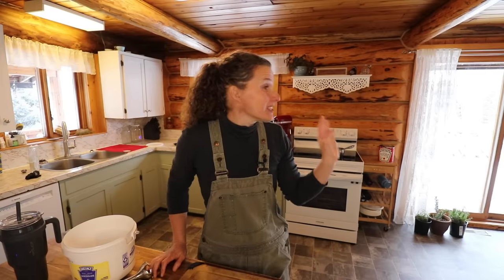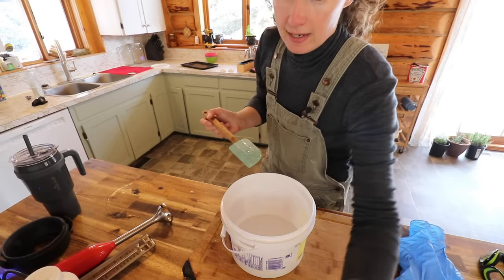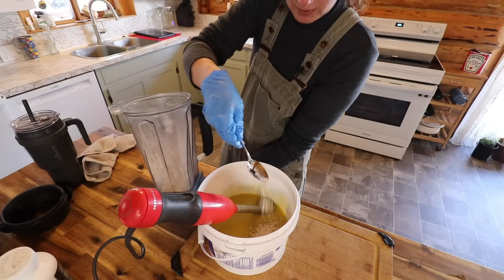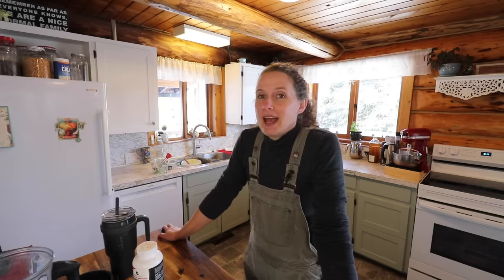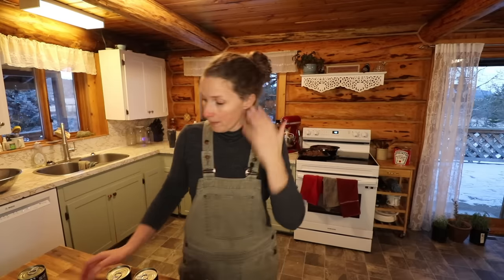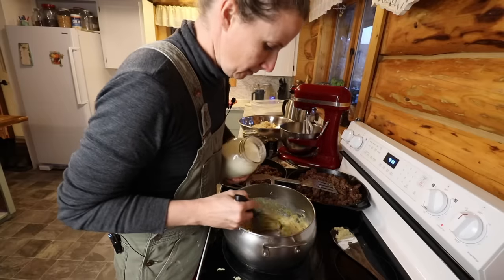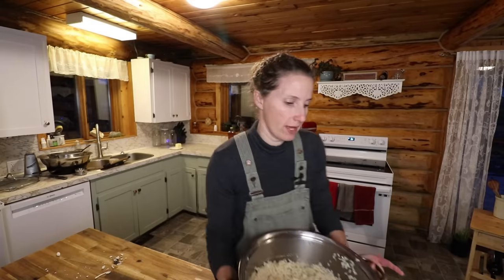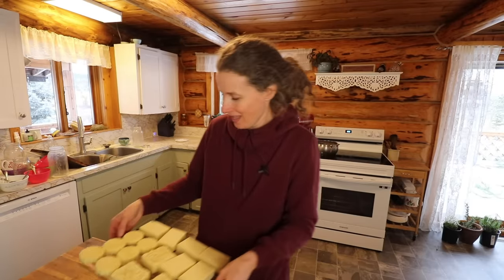Doing Something New! | Soap Making | Large Batch Beef Stroganoff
Soap Making Products

Hi Friends, I hope you are well. Today, I pulled out the soap-making ingredients that I've had sitting on my shelf for years and actually made some soap! I made some oat and honey soap and it was so much fun and so easy to do! We'll have to wait and see how it turns out but I think I might have found a new hobby. I also made up a large batch of beef stroganoff for dinner. I hope you enjoy coming along with me.

BC
V2G 2V3